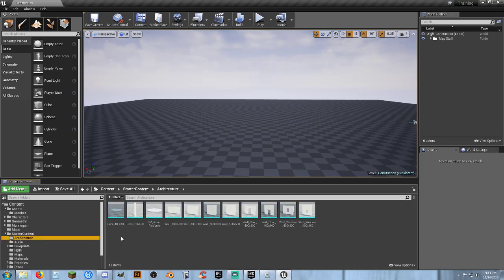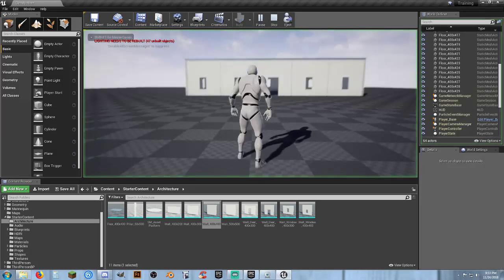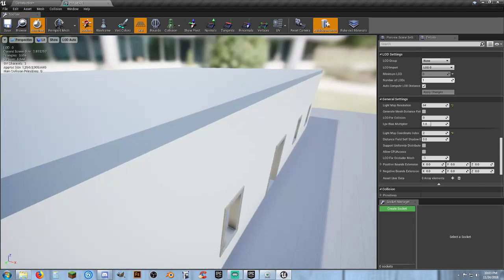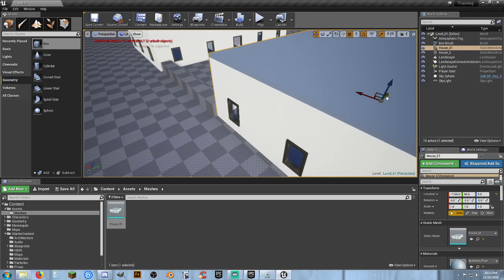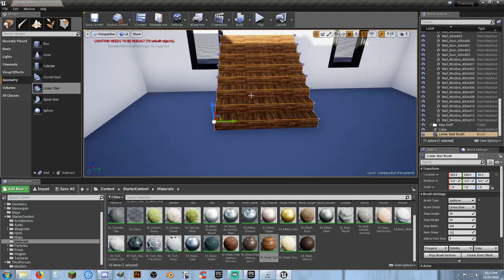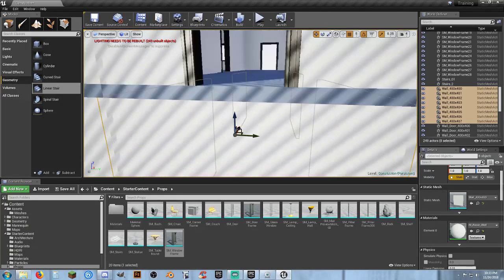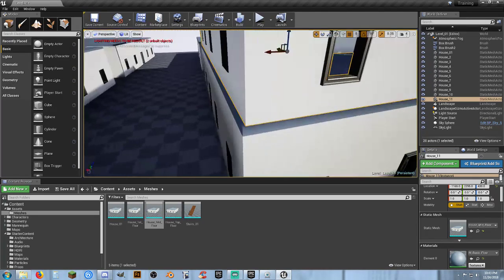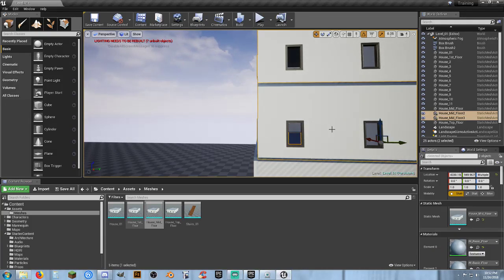UE4: Basic Training - Making Static Meshes from Static Meshes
Combine static meshes together to make new usable meshes.